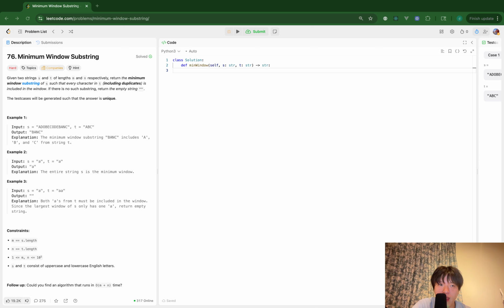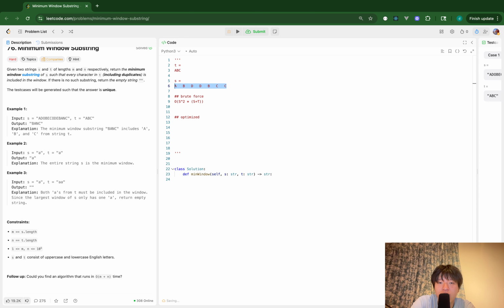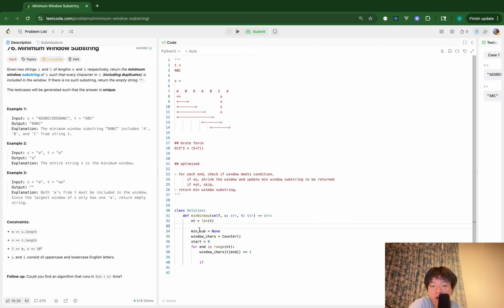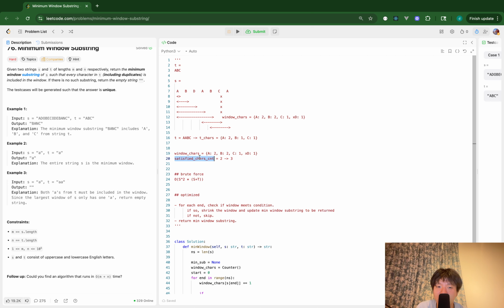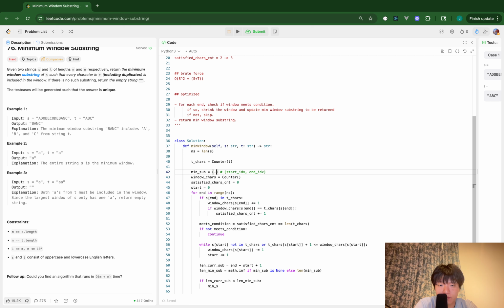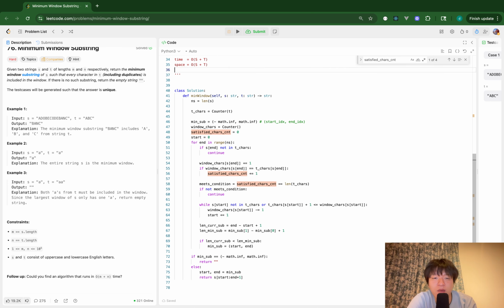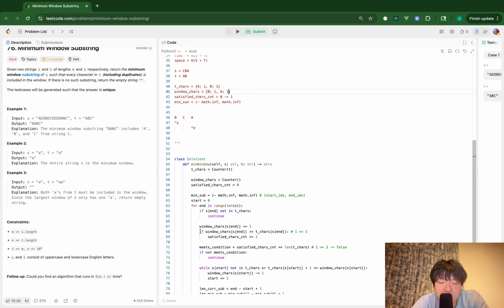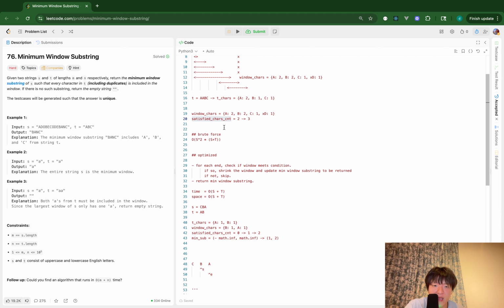Minimum Window Substring (LeetCode)